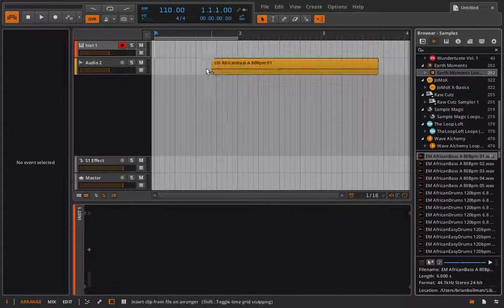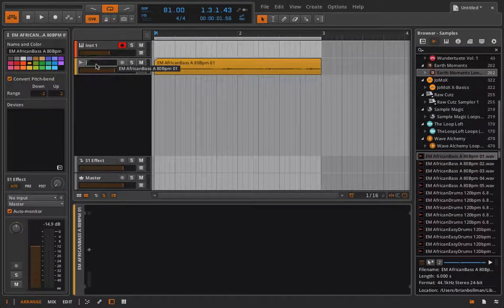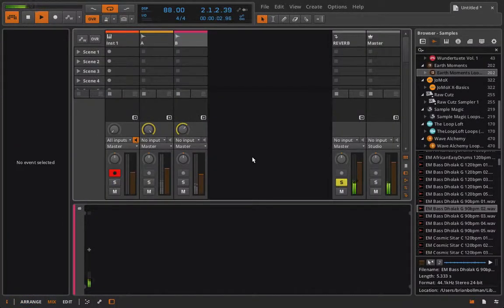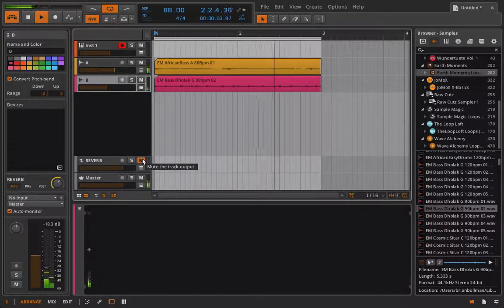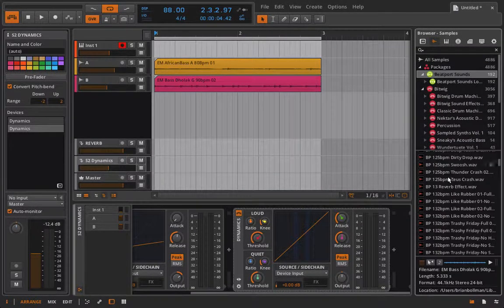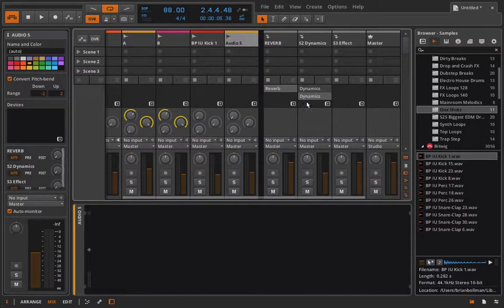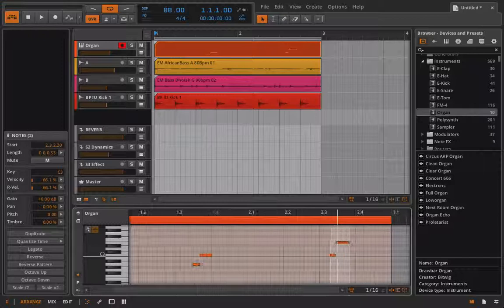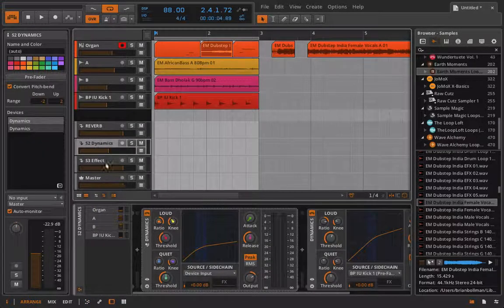Bitwig Studio & Music Production Course - 4.02 - Parallel Processing with Effect Tracks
In this lesson I review the fundamentals of parallel processing and discuss how this possible using the Effect Tracks within Bitwig Studio. The effect tracks are very similiar to what you'll see called aux or send/return tracks in other DAWS.

Note: I make an error when discussing the sidechain compressor on the effect track...this is corrected in the next video.